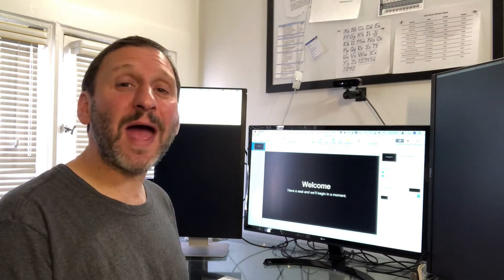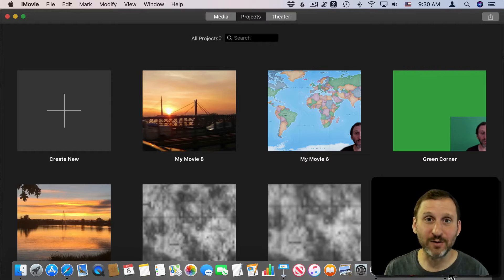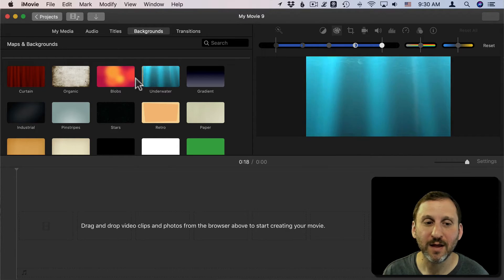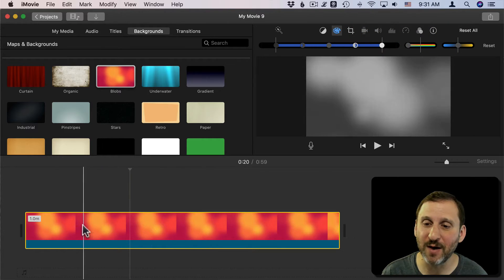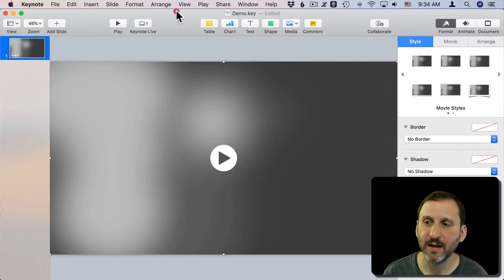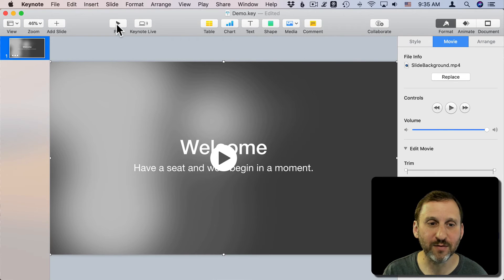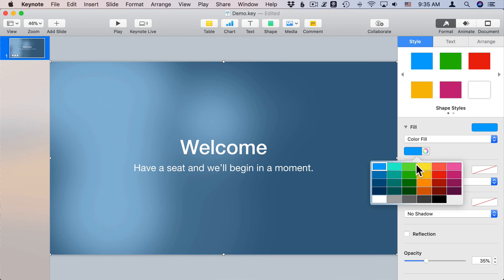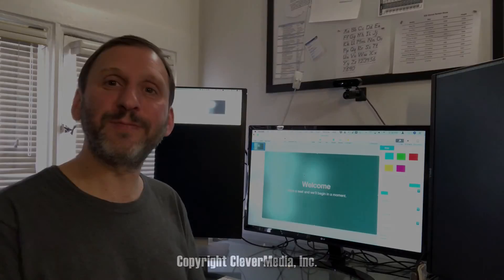Create Animated Backgrounds For Keynote Slides (MacMost #1893)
The opening and closing slides of a presentation are often on the screen for a while, so why not make them more interesting than just some text? You can easily add a video as a background to a keynote slide. With iMovie you can create a few different backgrounds that you can reuse.